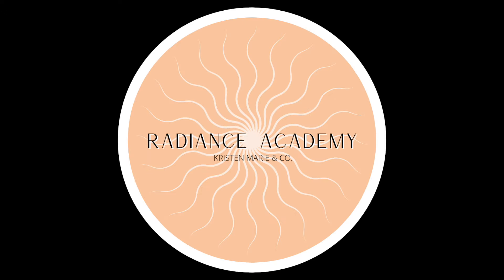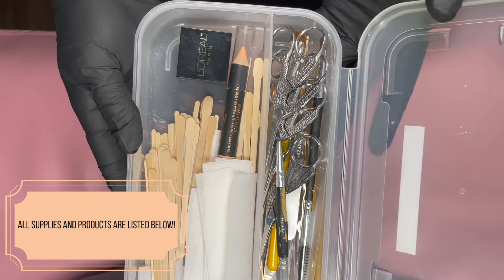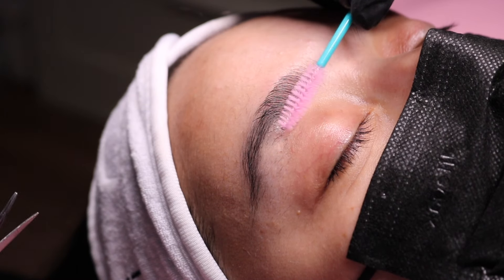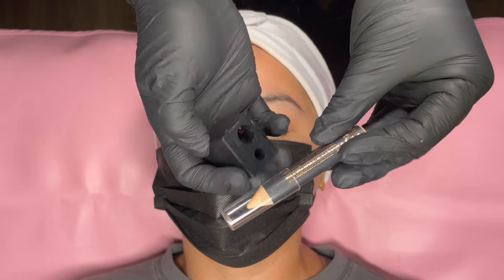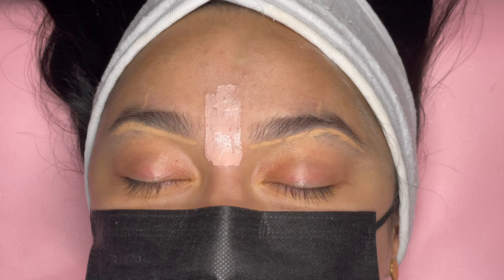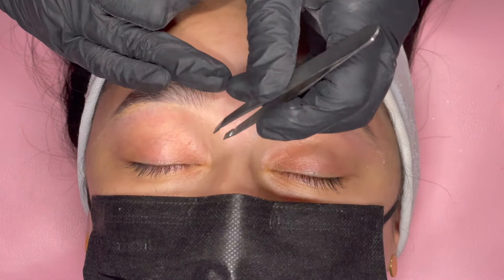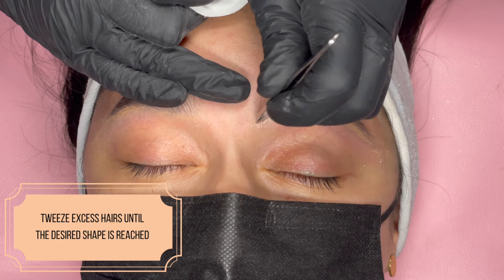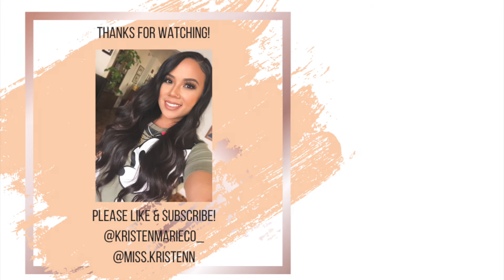STEP BY STEP BROW SHAPING TUTORIAL WITH SOFT WAX | BROW WAXING | RADIANCE ACADEMY BY KRISTEN MARIE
Hey Beauties! This video features a step by step brow shaping tutorial with soft wax. I will be sharing my brow waxing technique and how to give your clients a beautiful result.

*NEW! ONLINE BROW SHAPING COURSE*

*NEW! ONLINE LASH LIFT COURSE*

AMAZON "BROW WAXING SUPPLIES" LIST:

SLEEP AND GLOW PILLOW CODE FOR $10 OFF:
Code: Kristen10